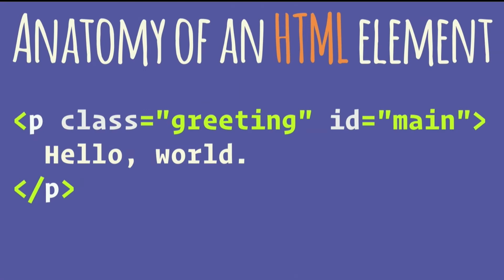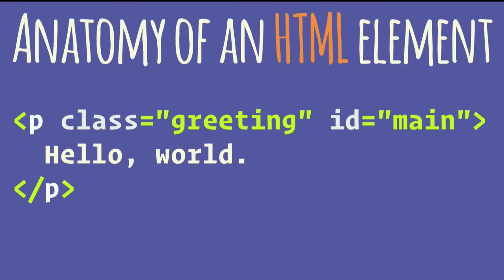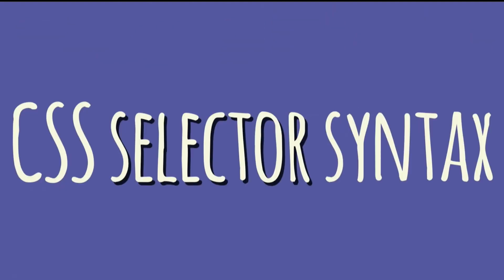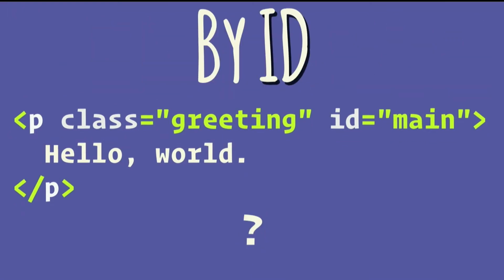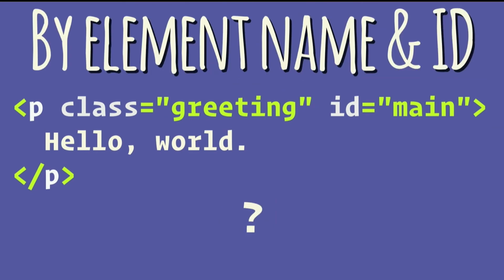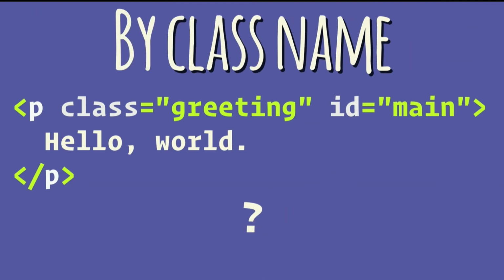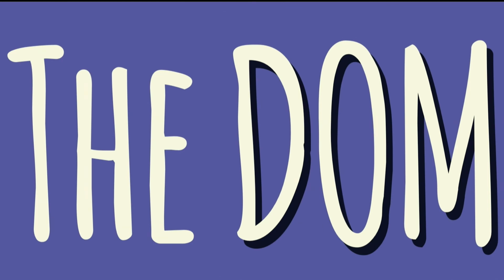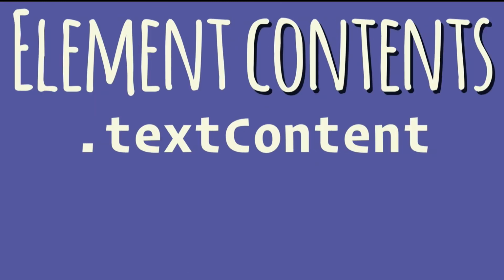Day 2 - Morning, part 1: Review - XTBC 2018 Session 1